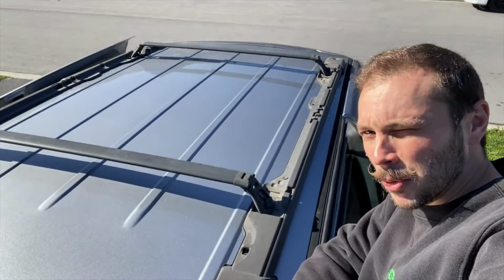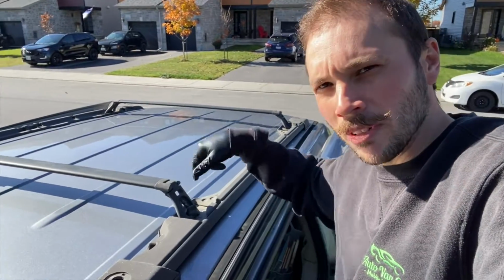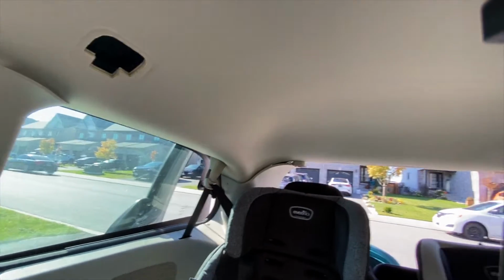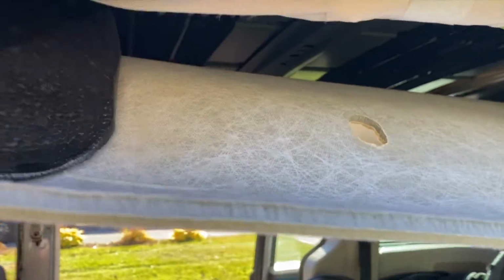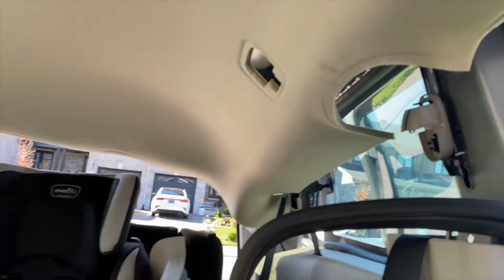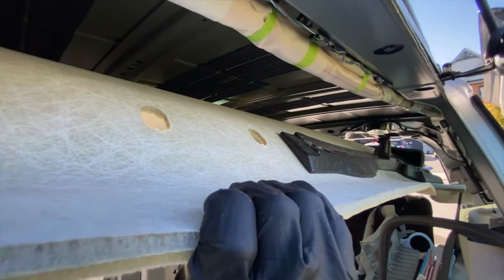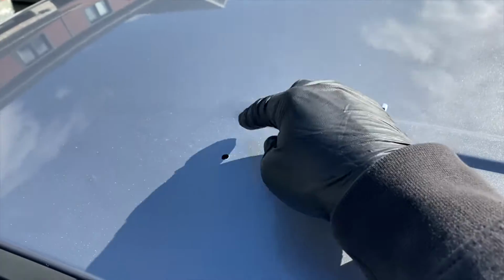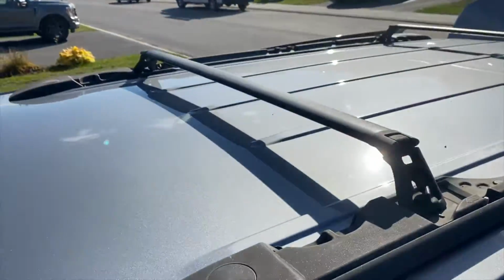Install Factory Roof Rack On Dodge Grand Caravan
In this latest short video I illustrate how I installed a factory roof rack to the dad van